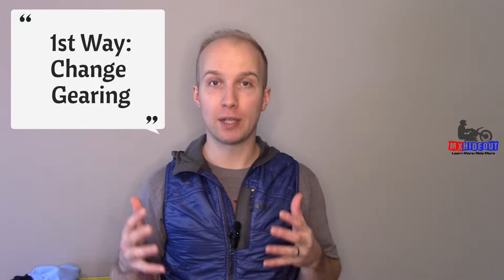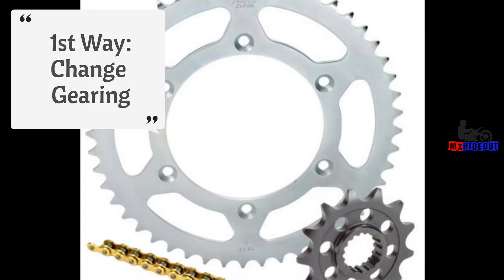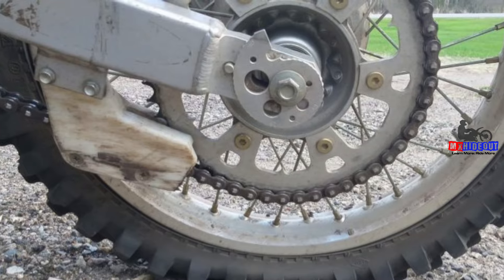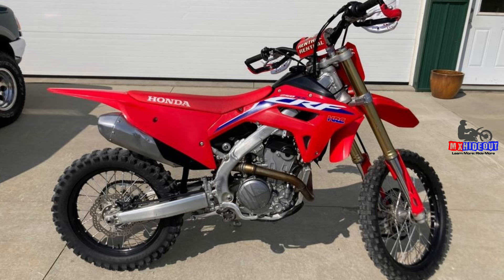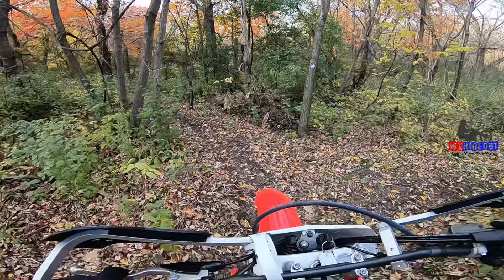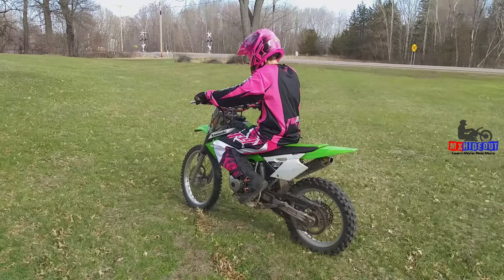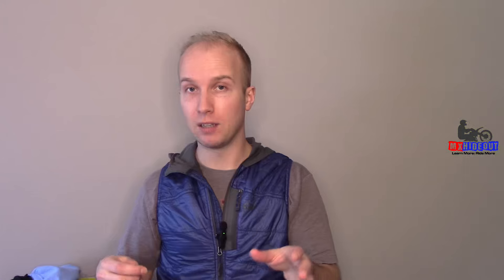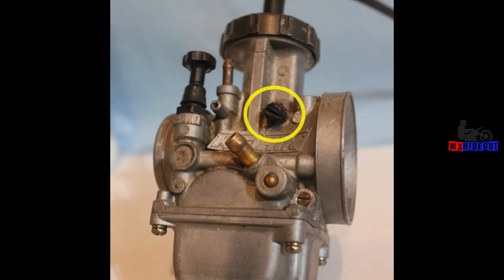Never Stall Your Dirt Bike Again: 3 Genius, Budget-Friendly Tips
Learn how to easily tune the "air/fuel screw on your dirt bike carburetor" in just a few minutes [FREE PDF]:

Are you tired of constantly stalling and restarting your dirt bike and want some free or cheap ways to help reduce that so you can just keep riding without getting frustrated?

In this video, you're going to learn 3 easy ways that are either free or cheap that will help prevent stalling your dirt bike, whether you're a beginner or trail rider.

Plus, you'll have the opportunity to take the next step to prevent the real issue when it comes to stalling and how to prevent it long-term if you want to become a better and more confident trail rider!